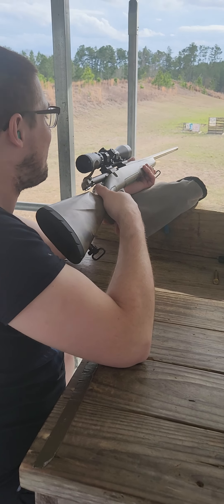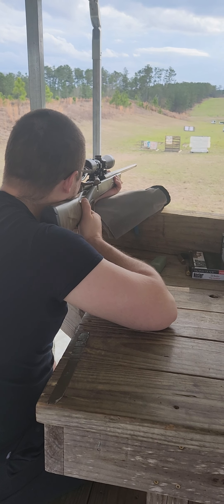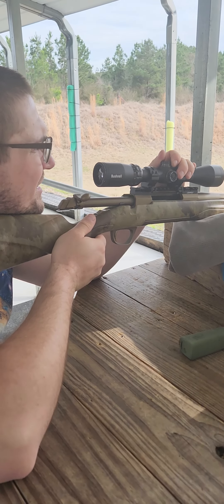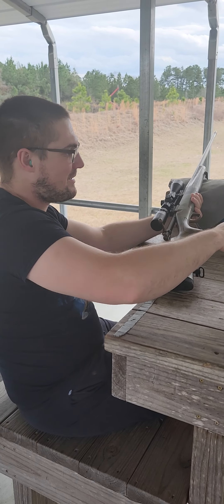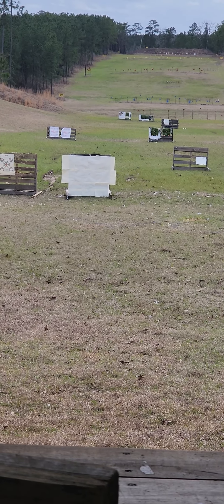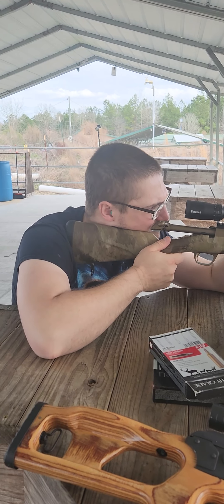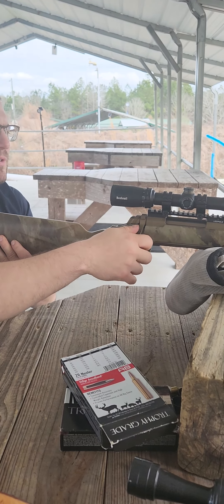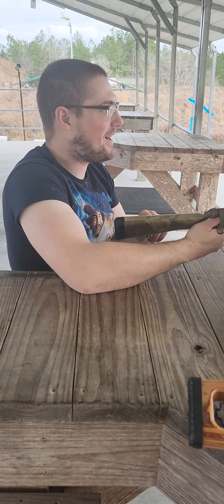26 Nosler X bolt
Sweet little rifle. Browning xbolt hells canyon edition chambered for the semi dodo bird 26 nosler. I'm going to have to reload for this cartridge.